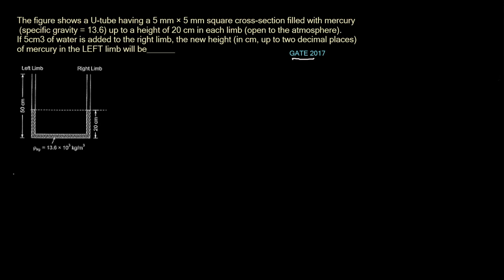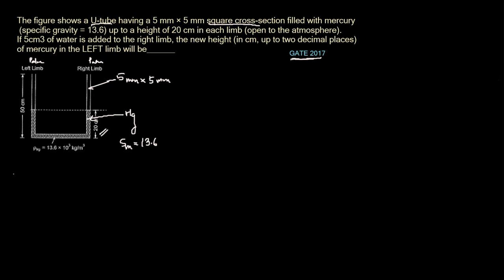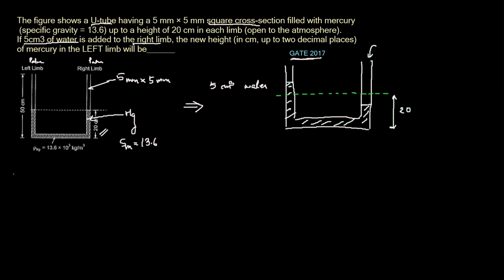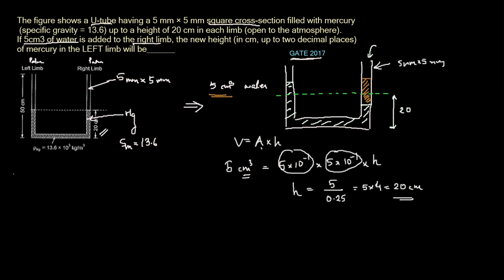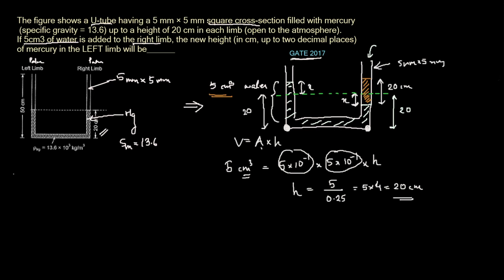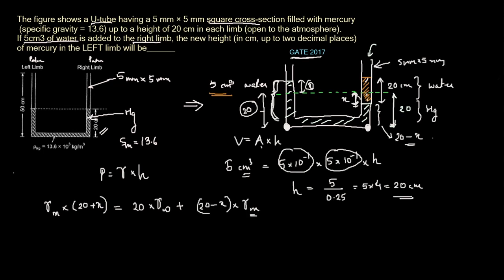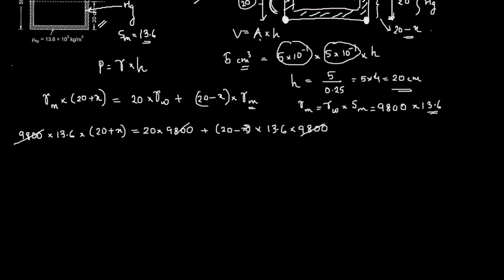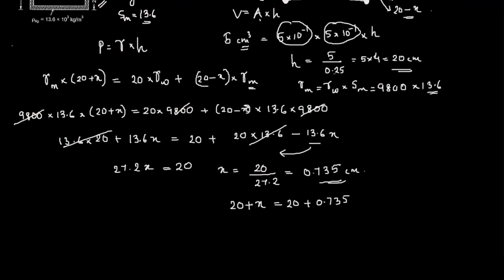Mechanics of Fluids 01 | Fluid Pressure and Measurements | Gate Previous year | Mestris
A U-tube having 5 mm x 5 mm square cross-section filled with mercury(specific gravity=13.6) up to a height of 20 cm in each limb (open to the atmosphere). If 5 cm^3 of water is added to the right limb, the new height (in cm, up to two decimal places) of mercury in the Left limb will be.

Mestris is a non-profit organization with the mission of providing a free, world-class Gate coaching for civil engineering students, anywhere. Our interactive practice problems, Instagram posts and videos help students succeed in all subjects required for Gate examination.